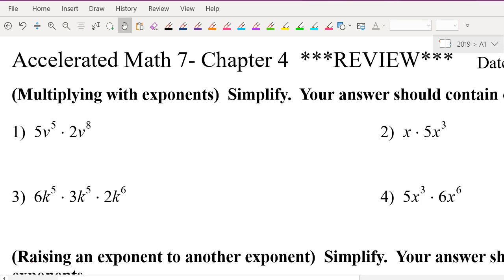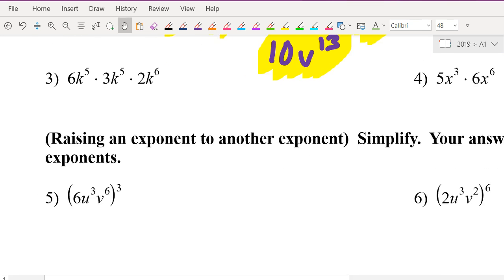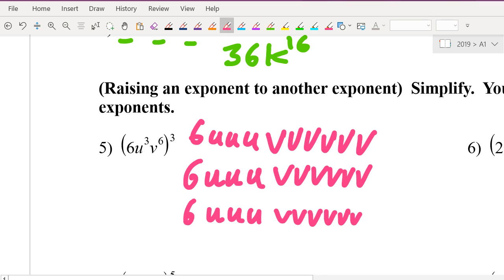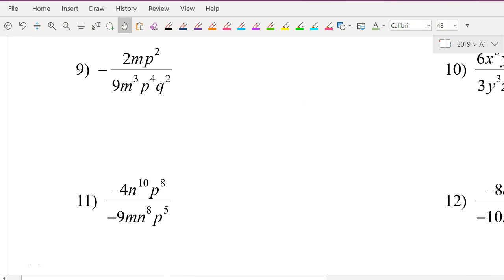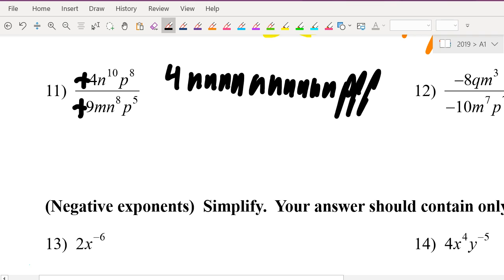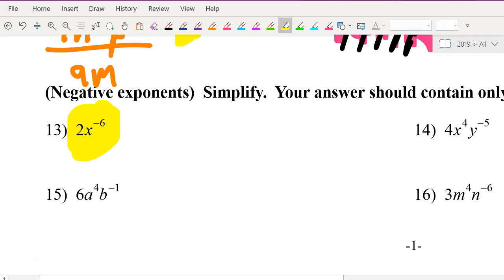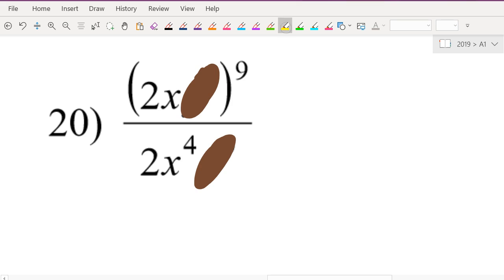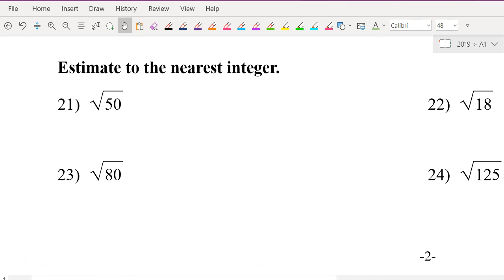Accelerated Math 7 Period A1 Chapter 4 Review